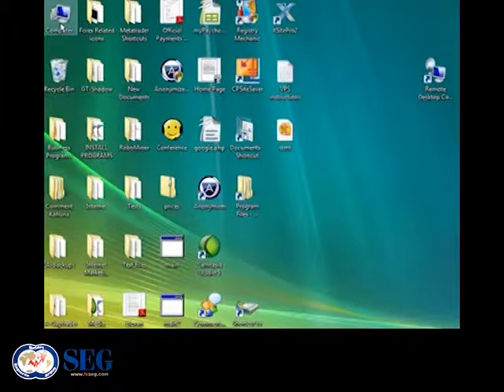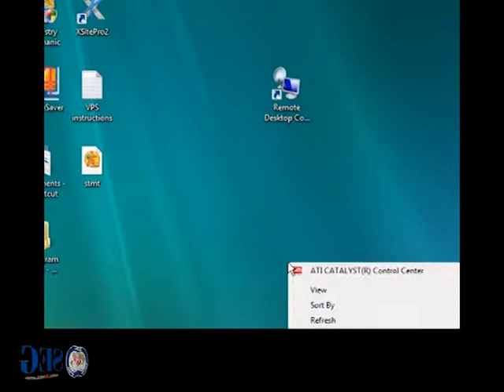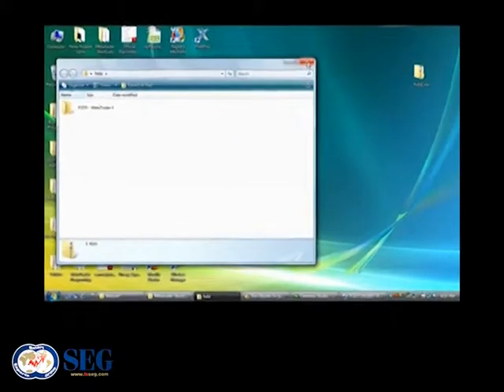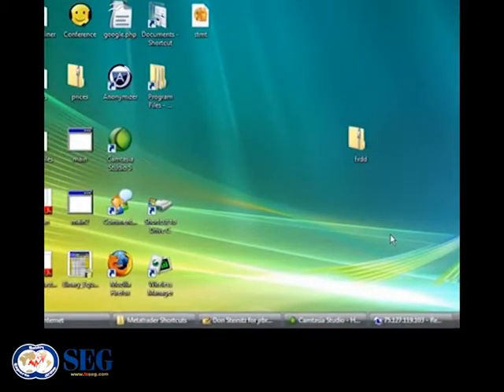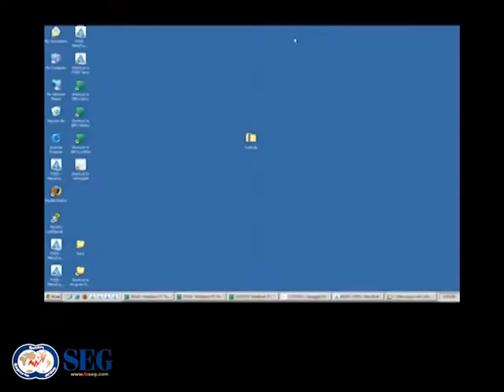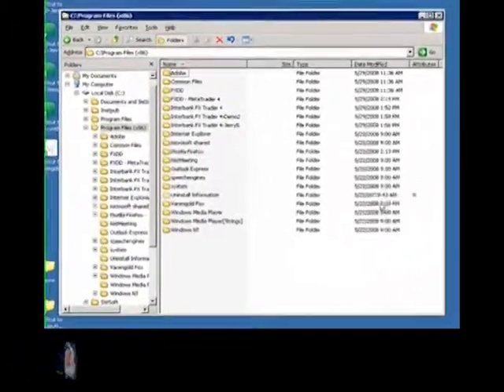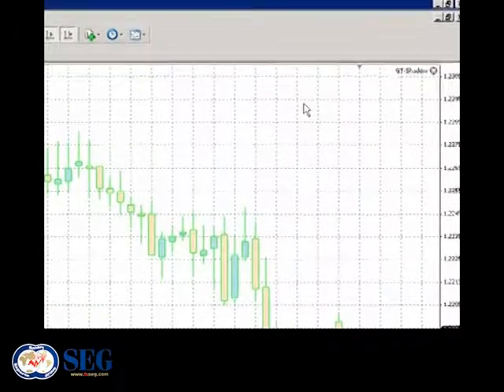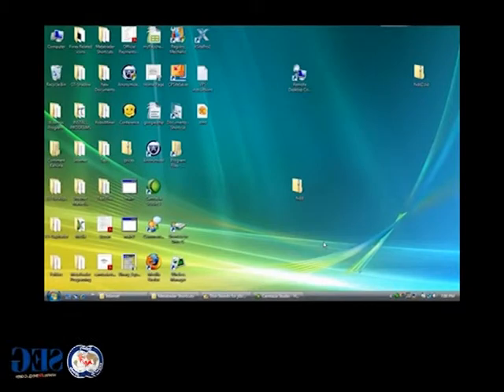How to Set Up Your Existing Metatrader Platform on your VPS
Lets learn how to set up MetaTrader on VPS